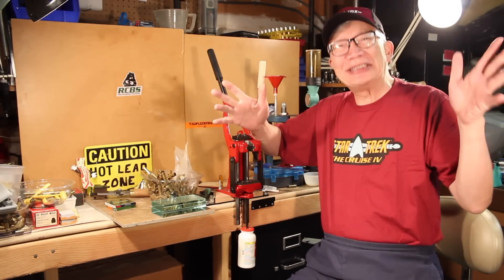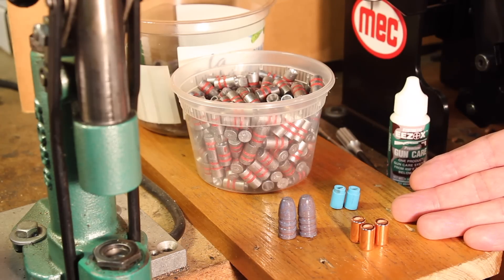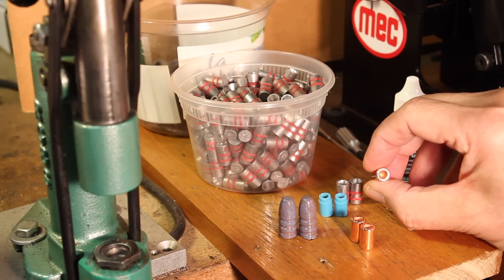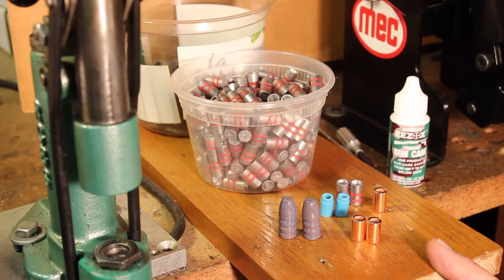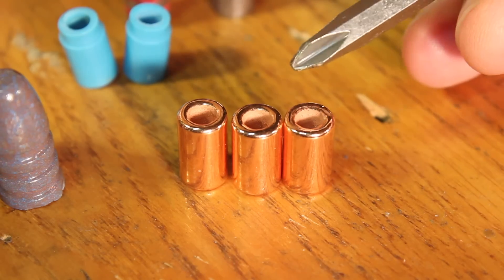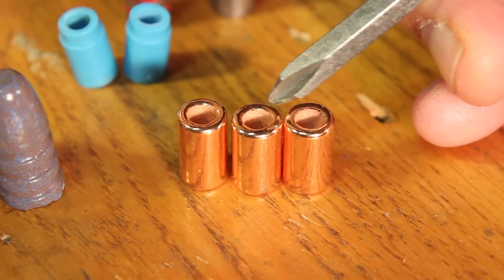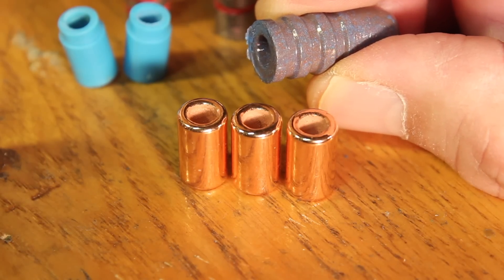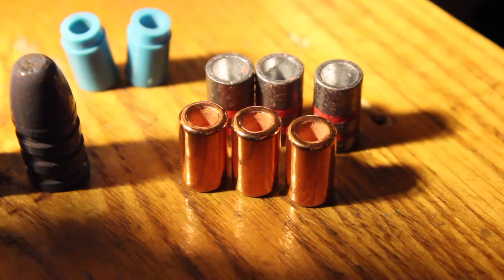The Rules Of Thumb For Hollow Base Bullets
Hollow base bullets are made by swaging and casting requiring or utilizing softer alloys. This video presents the characteristics of hollow base bullets and the rules of thumb for reloaders to get the best results with these very useful projectiles...